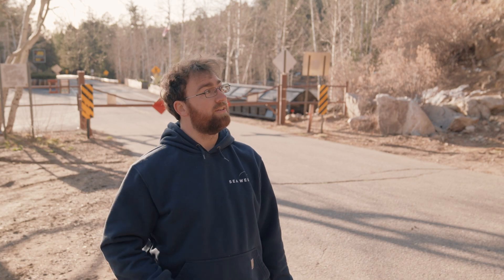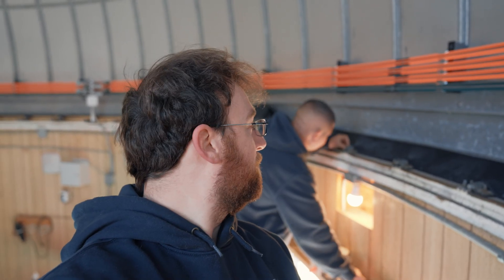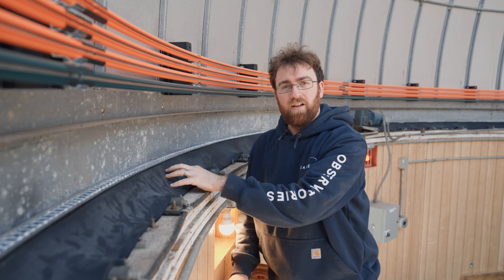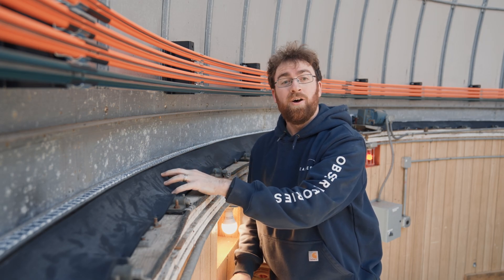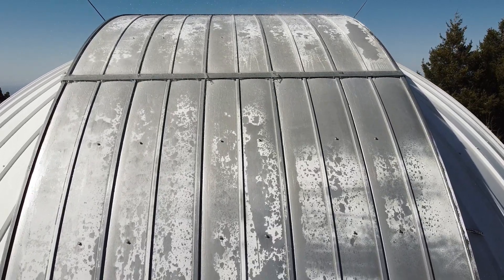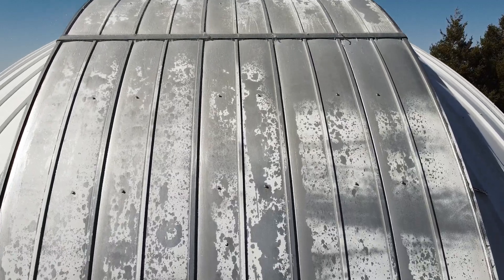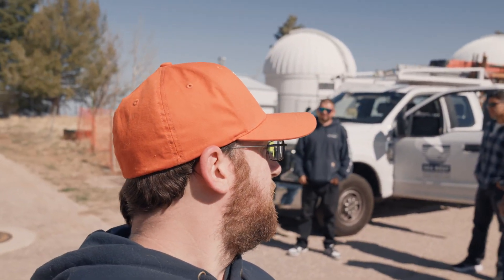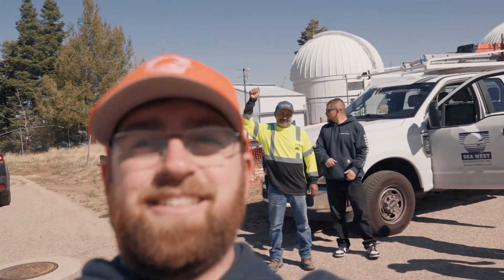Conducting Dome Maintenance For The University of Minnesota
Today we take a look at a project our team completed a few months ago working on a 24' 6" Ash Dome for the University of Minnesota. This observatory is located on Mt. Lemmon in Arizona and needed new work on weather proofing and fixing all leaks.